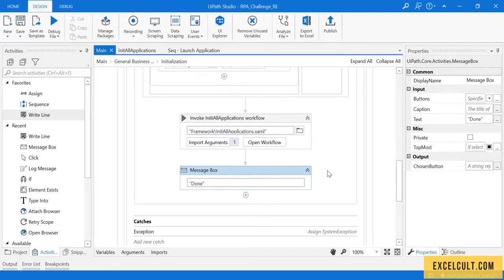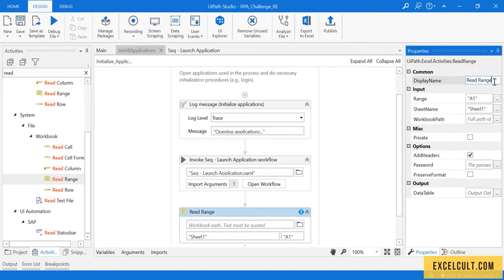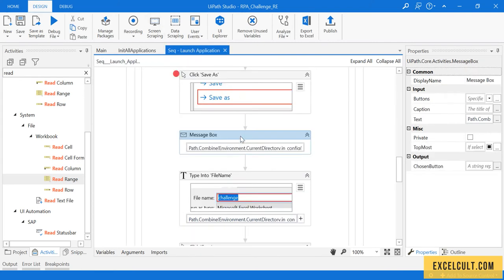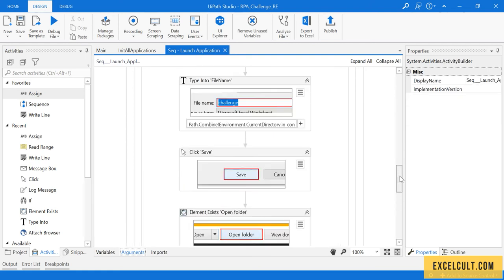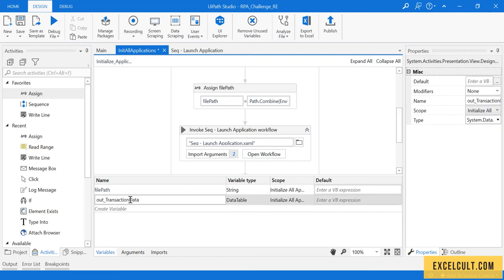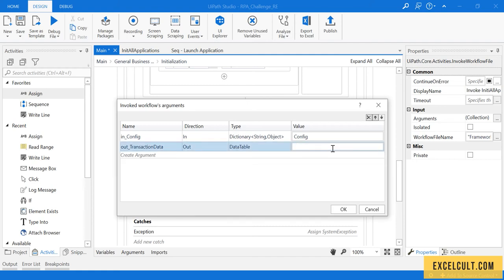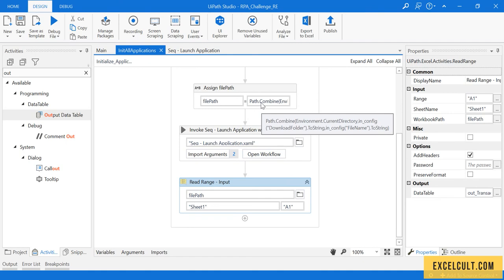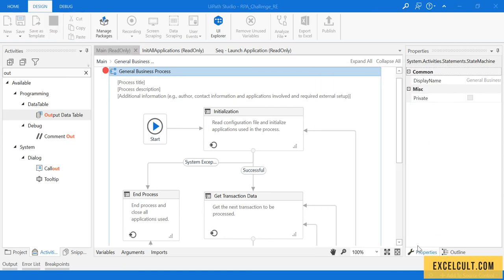Course Project 4 - Reading The Input file - Part 10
Project 4- RPA Challenge (Using RE Framework) (Intermediate level)

RPA Challenge will include an input file which is an excel, from where the robot has to take the values and then enter those into the RPA Challenge website's fields.

It resembles a data entry job.

The fields alignment in this website are dynamic and they change for every refresh, our robot should be capable of handling this scenario.